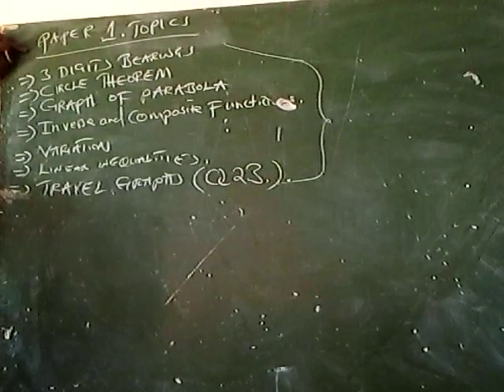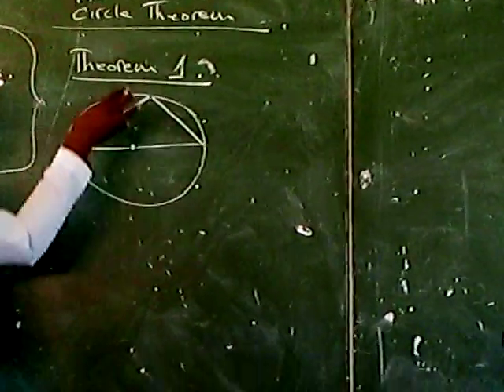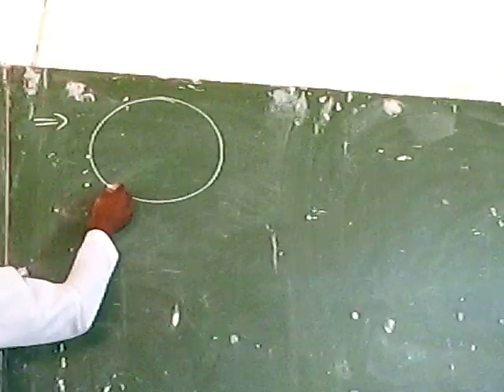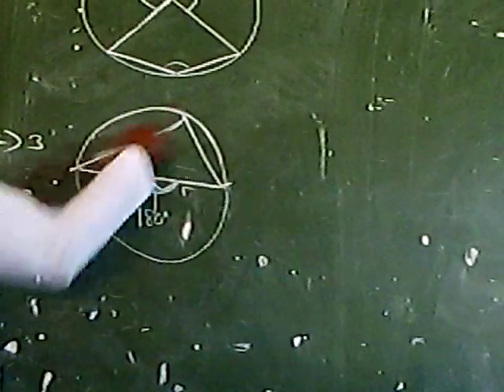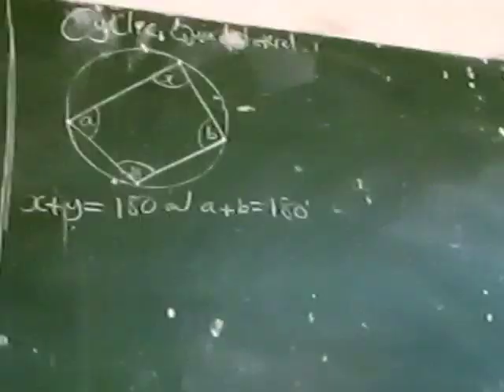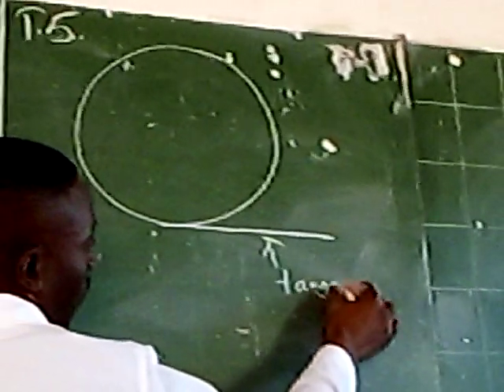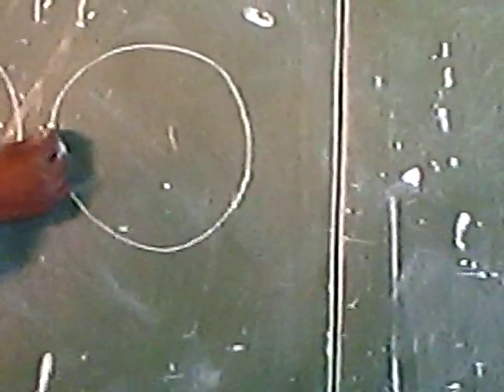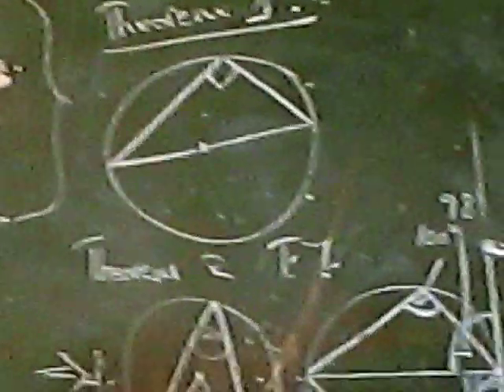Properties of a circle in Circle Theorems